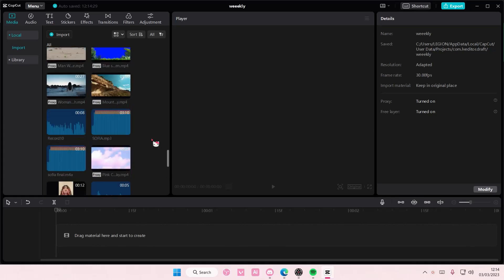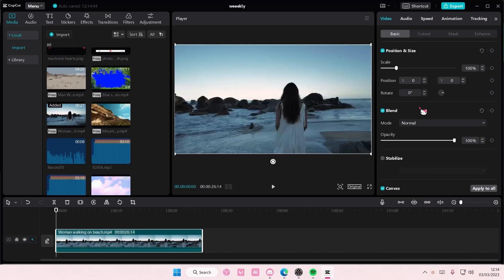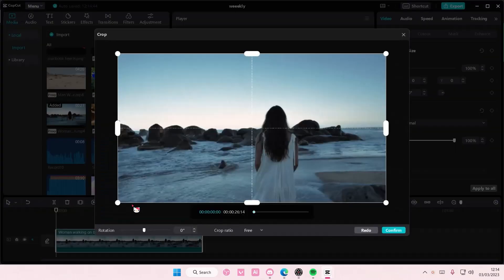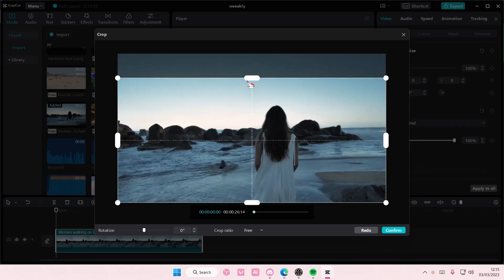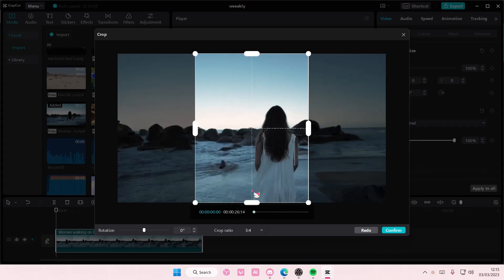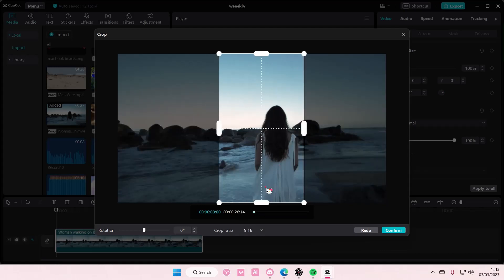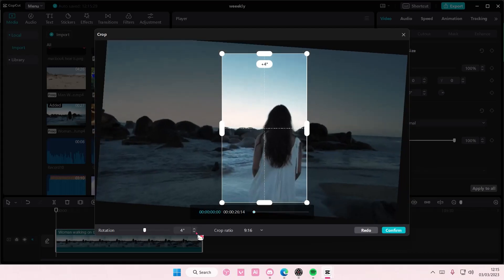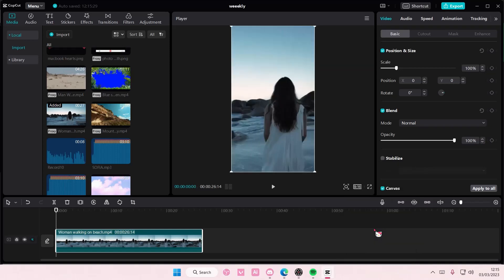How You Can Easily Crop Videos In CapCut PC For Your Video Edits? CapCut PC Editing Basic!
Learn how you can crop videos in CapCut PC by watching this video.